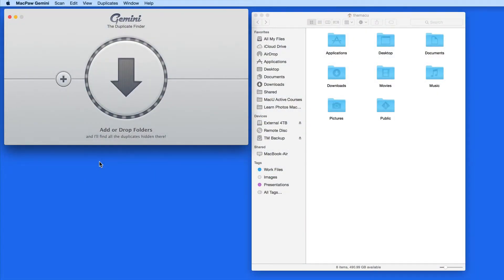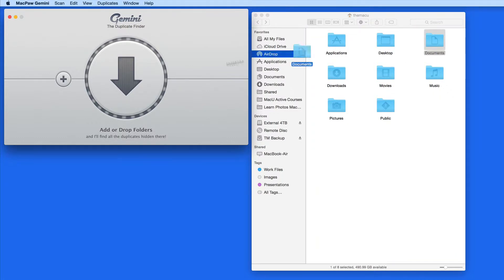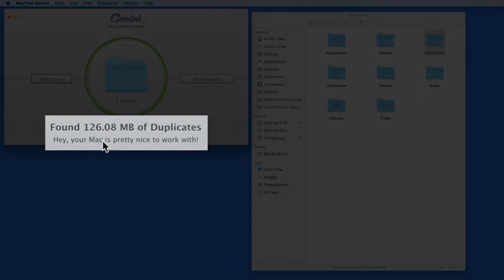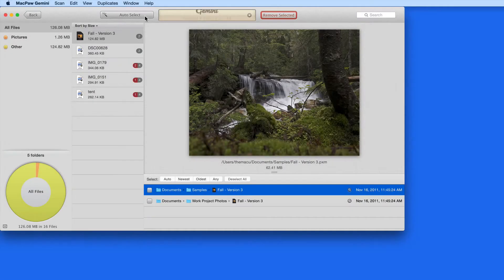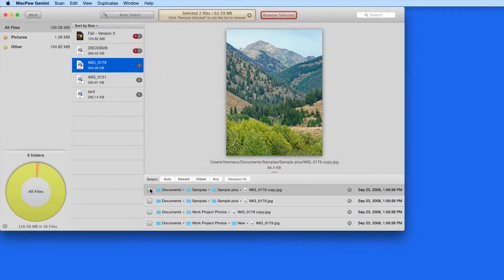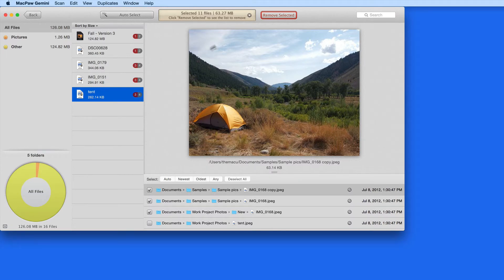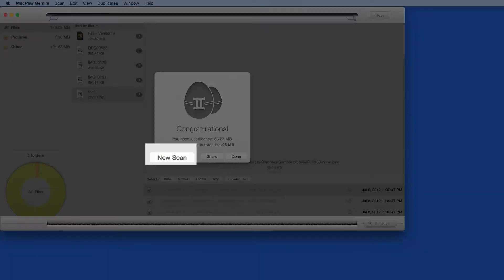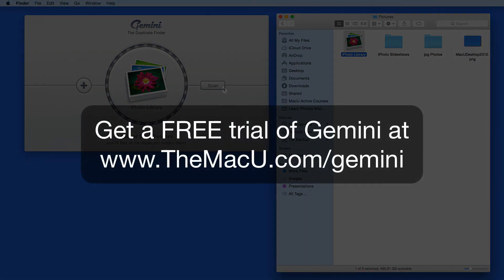Mac Tutorial: Remove duplicate files with Gemini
In this free lesson from TheMacU.com see how to quickly locate and remove duplicate files and folders with Gemini from MacPaw.